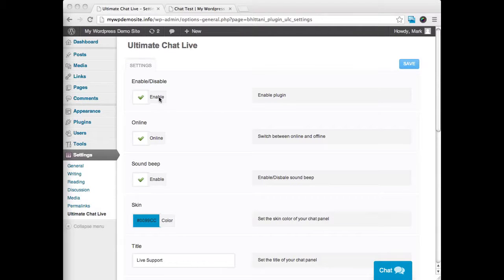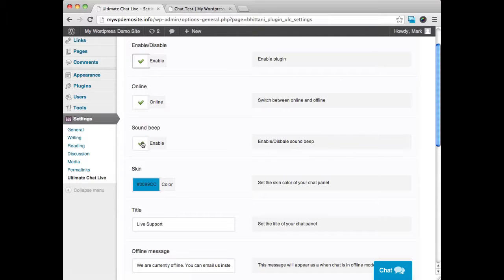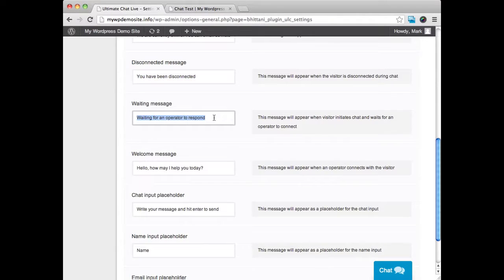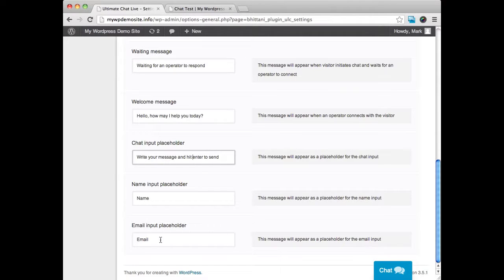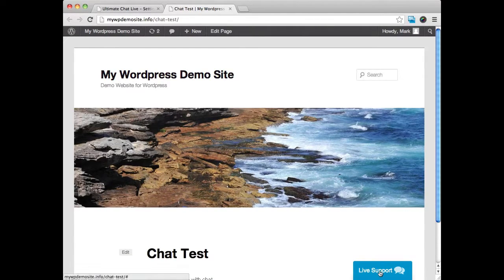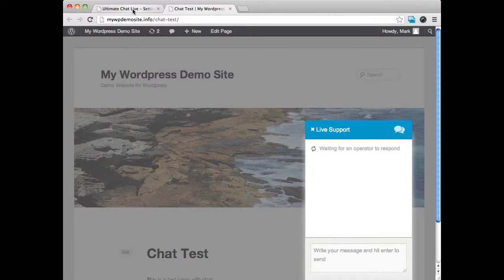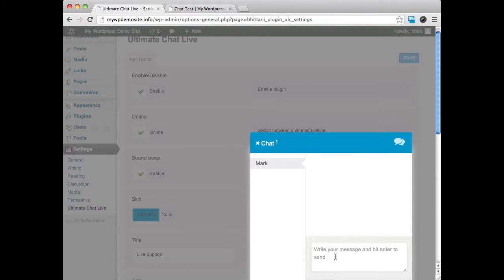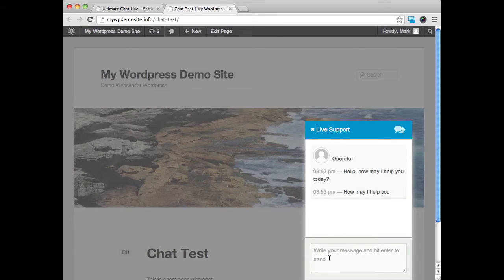Wordpress 1-2-1 Live Chat Plugin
- This wordpress plugin allows you to add 1-2-1 live chat on your WordPress powered site. And its extremely simple to set up. Find out more about this wp plugin and more